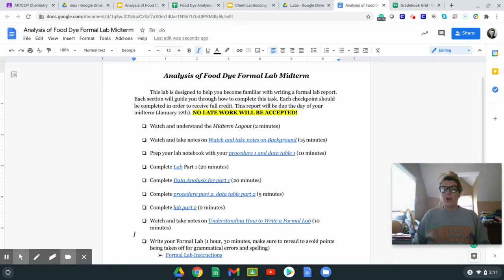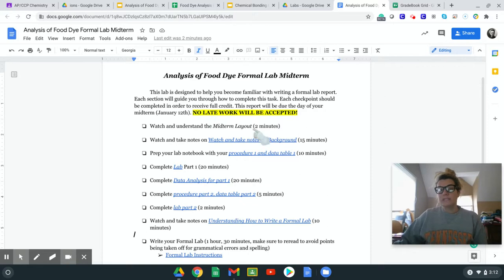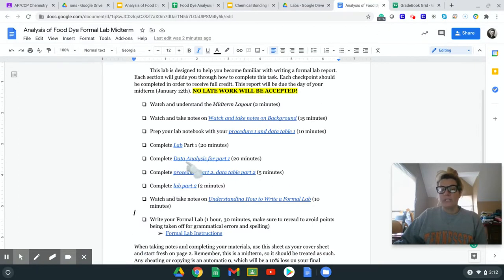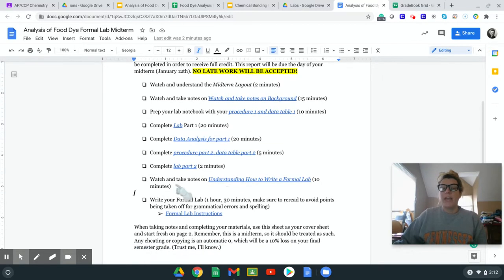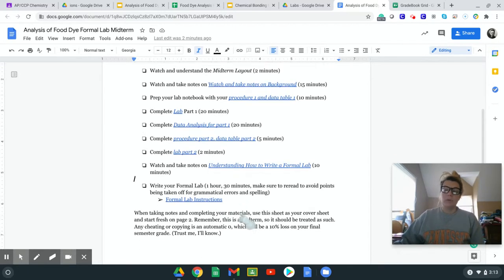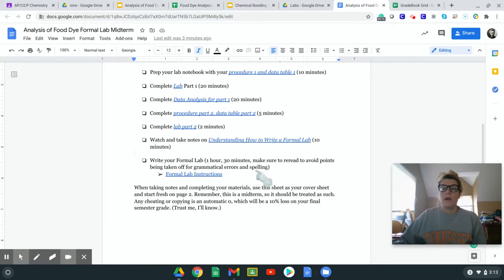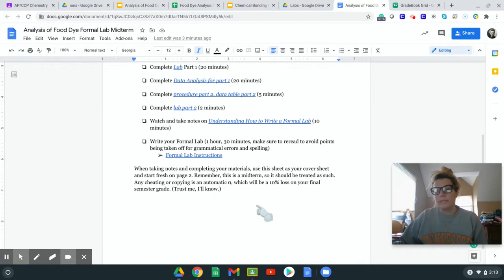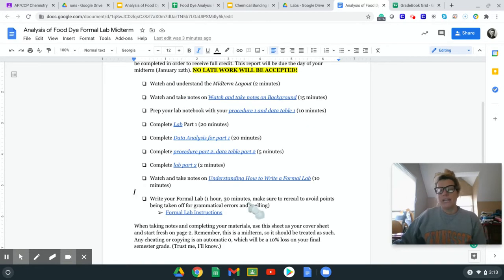Introduction to Midterm AP/CCP